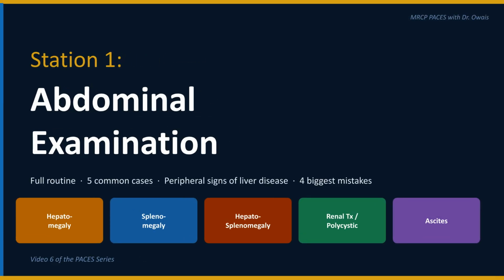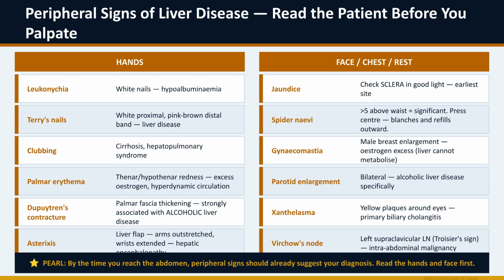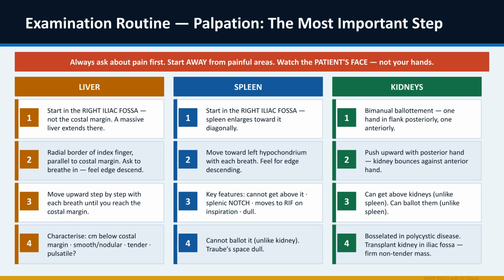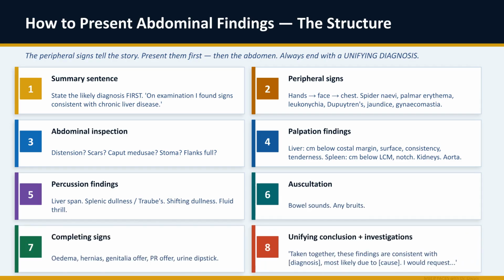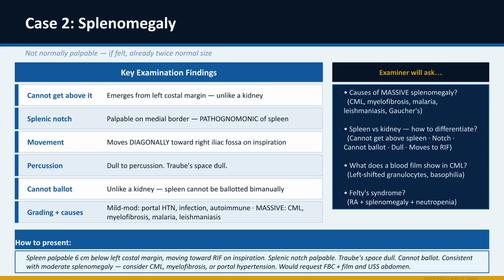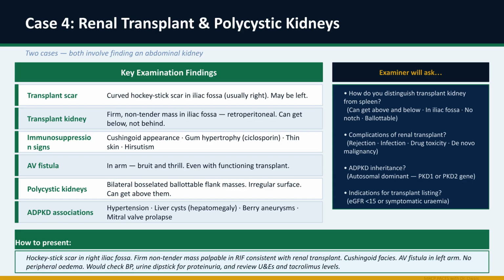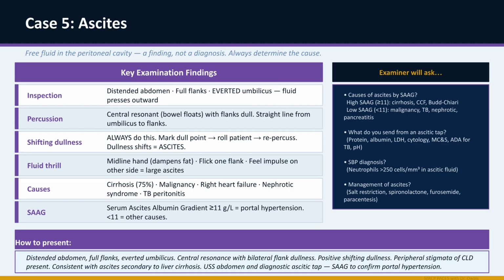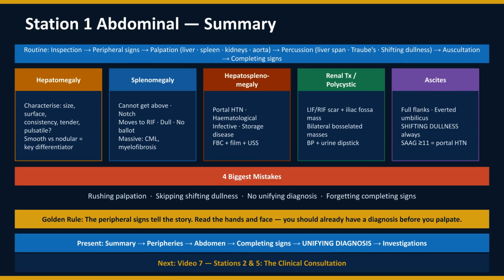MRCP PACES abdominal Examination: The Full Station Guide (2026) with common cases.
Mastering the Abdominal Examination is vital for your success in MRCP PACES 2026. In this high-yield masterclass, I break down the essential techniques for palpating the liver and spleen—the most common pitfalls for candidates in this station.

The Abdominal encounter is a core component of Station 4, where you have just 10 minutes to perform a thorough clinical assessment. With no compensation between the 7 core skills, your physical examination must be precise and your clinical judgment sound to secure a pass.

What This Video Covers:
Advanced Physical Examination (Skill A): A step-by-step guide to a professional abdominal exam.

Identifying Physical Signs (Skill B): How to accurately identify and describe hepatomegaly, splenomegaly, and shifting dullness.

Clinical Communication (Skill C): Presenting your findings effectively to the examiners.

Differential Diagnosis & Judgement (Skills D & E): Formulating a list of causes for common abdominal findings.

Maintaining Patient Welfare (Skill G): Ensuring the patient remains comfortable and respected throughout the examination.

10:37 - How to present abdominal findings - the core of paces station

Common Cases:
12:09 - Hepatomegaly
13:53 - Splenomegaly
15:40 - Hepatosplenomegaly
17:10 - Renal transplant
18:38 - Polycustic kidney disease
20:06 - Ascites
22:27 - 4 biggest mistakes

MRCP PACES 2026 Quick Facts:
Pass Mark: 126/168 (Passing ALL 7 skills individually is mandatory).

International Fee: £1,311.

UK Fee: £716.

Which part of the abdominal exam do you find most challenging? Is it identifying a small spleen or remembering the differentials for hepatomegaly?